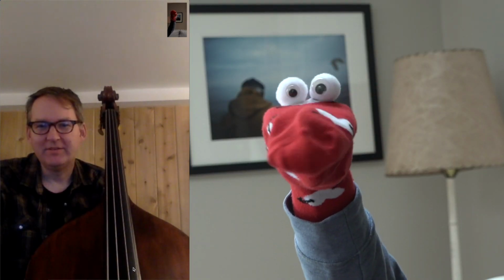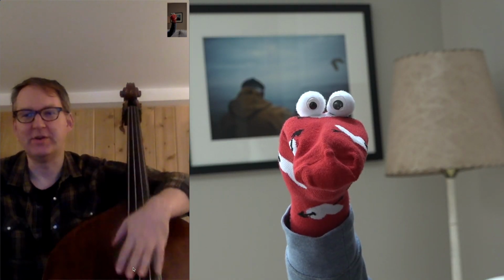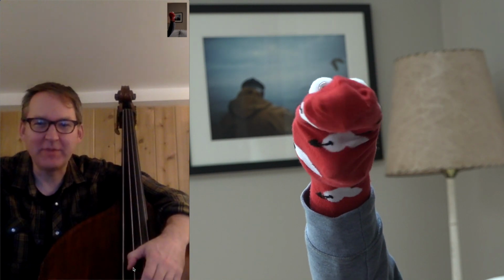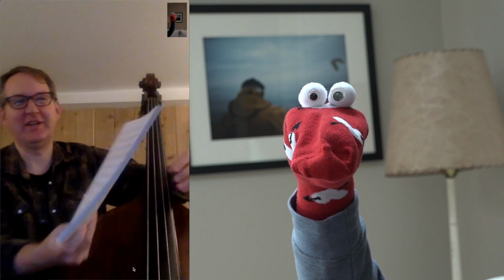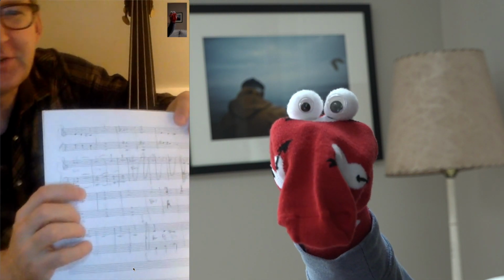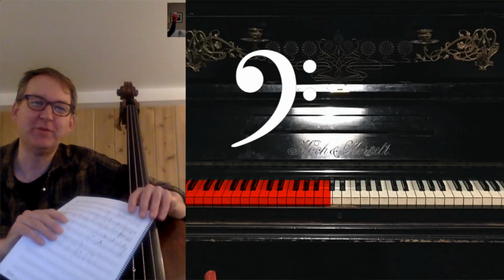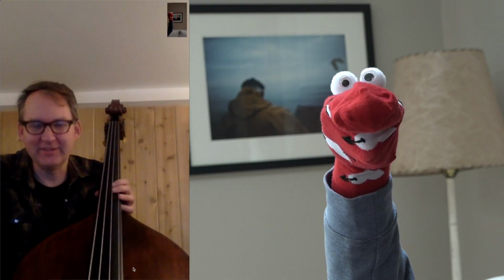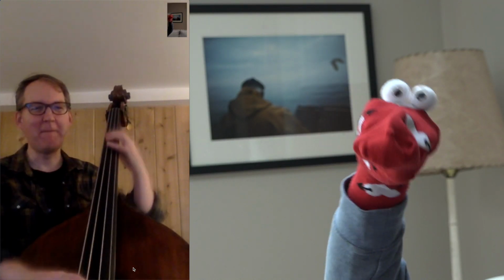SWYD Ep:22 Music Arranging: Andrew Downing. Host, Sock Face Teper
So, Watcha Doin?

Getting together with Sock Face Teper and friends remote, this weeks guest Andrew Downing casually chats about music arranging, chips, clefs, and a good old bass jam and so called other philosophical stuff.

Episode 22
Guest: Andrew Downing, Composer, Arranger, Bass, Cello, +
Host: Ronley Sock Face Teper
Produced by Ronley Teper and Saúl Lederman

Song Excerpts
:03 "Smile" Music composed by Charlie Chaplin, lyrics by John Turner
and Geoffrey Parsons
1:06 "Lost in the Stars" by Kurt Weill, Arranged by Andrew Downing
5:52 "Roustabout" from Blow The House down, Great Uncles of The Revolution